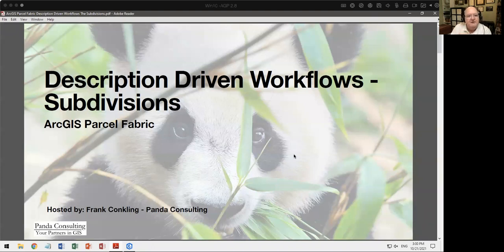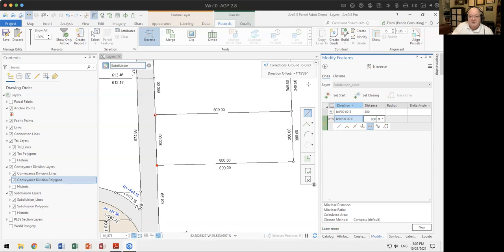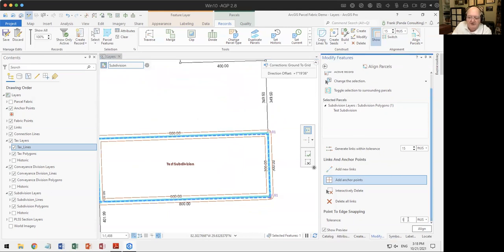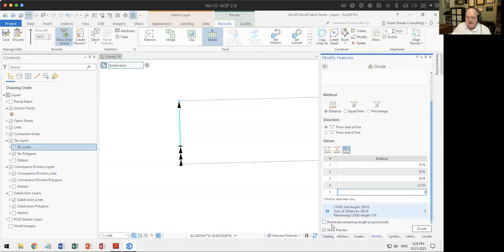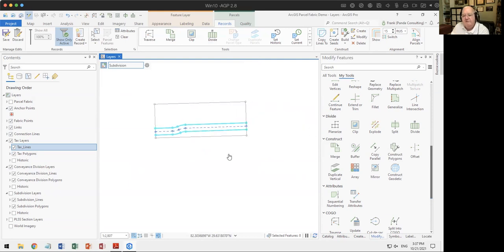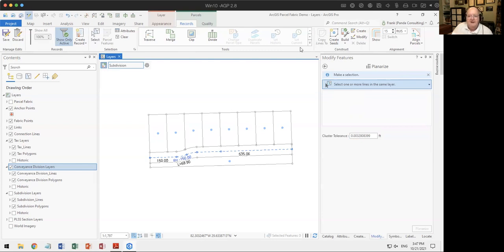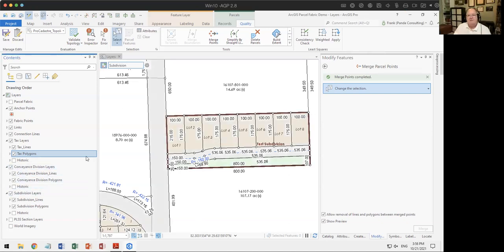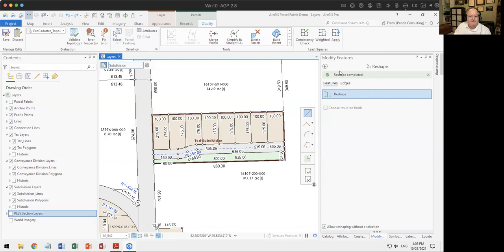Description Driven Workflows - Subdivisions - October 2021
Continuing the theme of last month’s Parcel Fabric workshop, we explored how the tools we and workflows used when mapping individual parcels can be used to construct a Subdivision or Certified Survey Map. Use the links below to skip to specific topics.

00:00 - Intro
01:30 - Types of Legal Descriptions
04:00 - Building the Subdivision Polygons
05:45 - The Traverse Tool
07:00 - Ground to Grid
09:15 - Only Show Active Options
12:10 - Creating the Seed
14:30 - Align Parcels
20:45 - Clip the Subdivision
22:30 - Copy Lines to Conveyance Division
23:35 - Dividing the Conveyance Division Lines
27:00 - Building the Road Centerline
31:00 -Extend Trim the Road Centerline
32:00 - Copy Parallel to Build Road Rights of Way
33:00 - Divide Exterior to Build Lot Configuration
34:20 - Construct Lot Lines
37:30 - Planarize Lines
38:30 - Create Seeds for Conveyance Divisions
40:15 - Build Conveyance Divisions
40:30 - Attribute Conveyance Divisions
41:25 - Sequential Numbering Conveyance Divisions
43:00 - Copy Lines to Tax Parcels
42:50 - Building Tax Parcels
43:10 - Sequential Numbering Tax Parcels
45:10 - Merge Points
48:00 - Topology Move on Undisplayed Layers
52:45 - Align Features Discussion